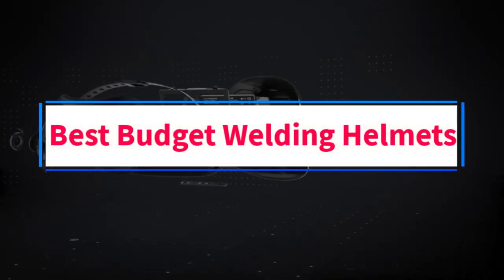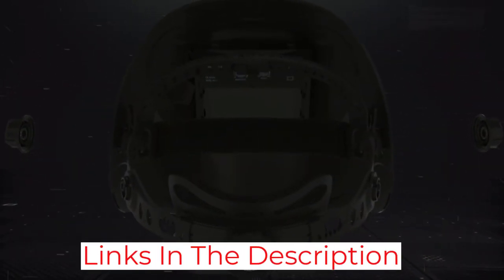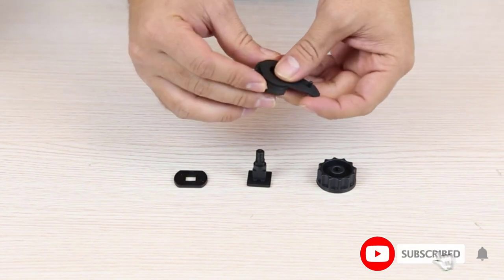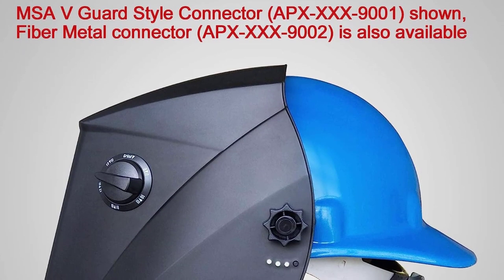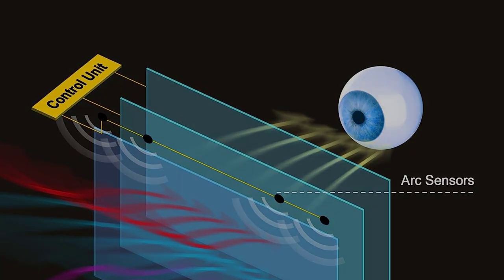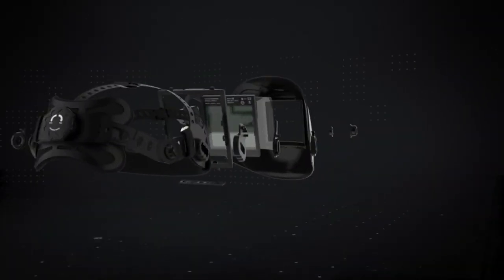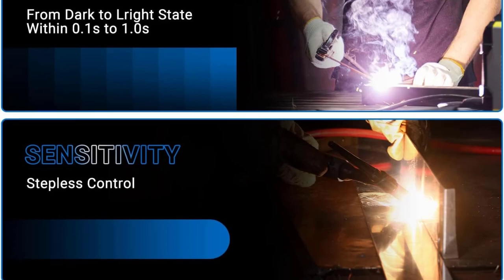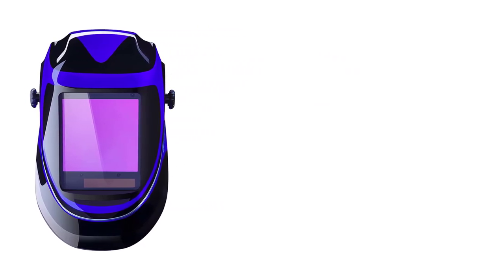✅ Top 5 Best Budget Welding Helmets 2023 - Auto Darkening Welding Helmet Review - Welding Helmets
In this video, we listed the Best Welding Helmets that are available on the market for their true quality, actually, I tried to make the list based on their popularity quality-price durability user opinions and more.